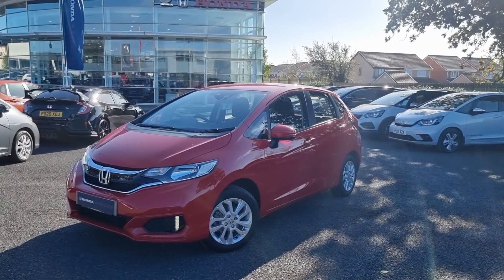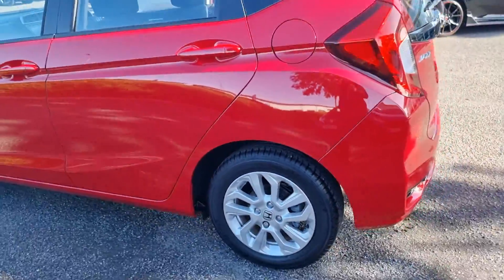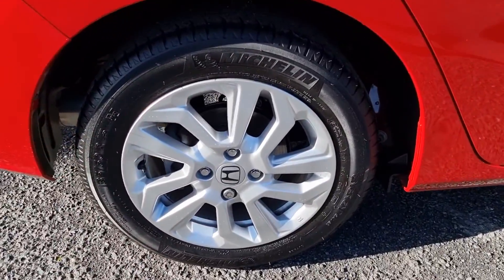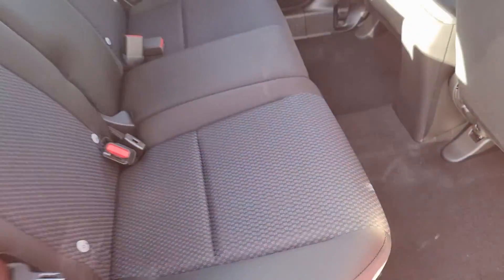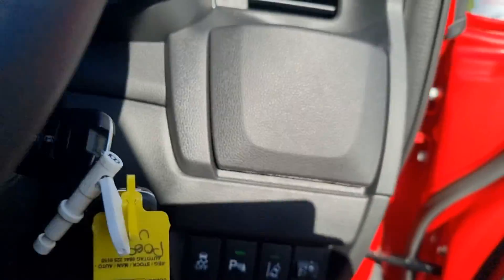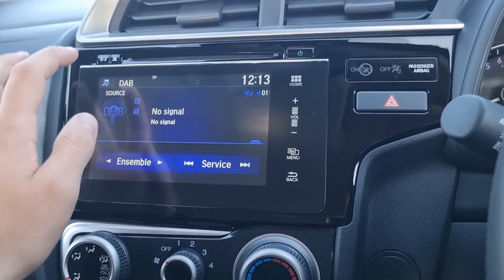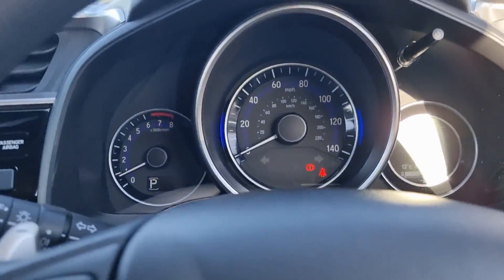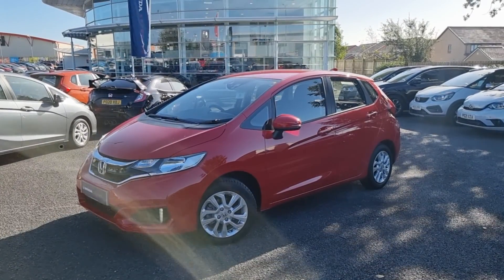Honda Jazz 5-Door 1.3 i-VTEC SE | Blackpool Honda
Honda Jazz 5-Door 1.3 i-VTEC SE.

This car comes with:
ABS/EBD
Elec heated + adjust door mirrors
High beam assist
Immobiliser
Automatic rain sensing wipers
Front and rear power windows
Remote central locking with 2 remote folding keys
Steering wheel mounted audio controls
15 inch alloy wheels
4 speakers
Automatic coming/leaving home lighting function
Automatic headlights with dusk sensor
Bluetooth hands free telephone connection
Body colour door handles
Body colour door mirrors
Body coloured bumpers
Cloth upholstery
Deflation detection system
Digital Radio CD/Mp3
Driver's seat height adjustment
Driver/passenger sunvisors and vanity mirrors
Dual front SRS airbags